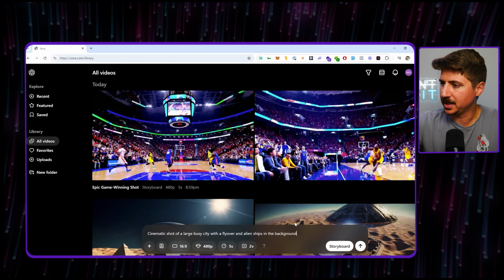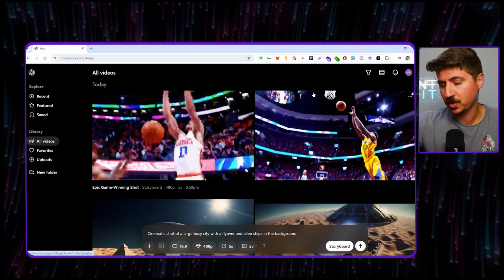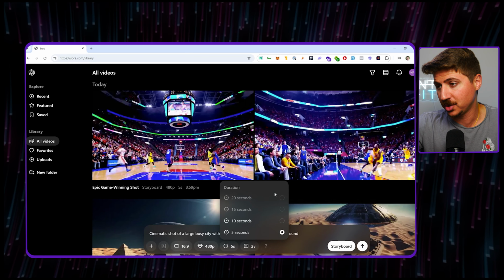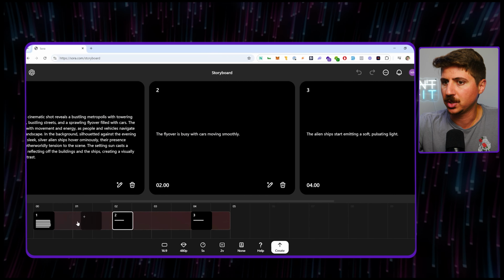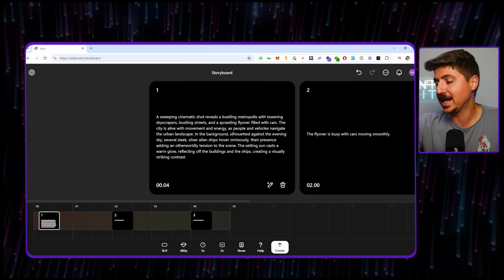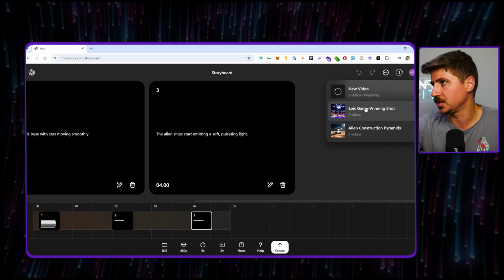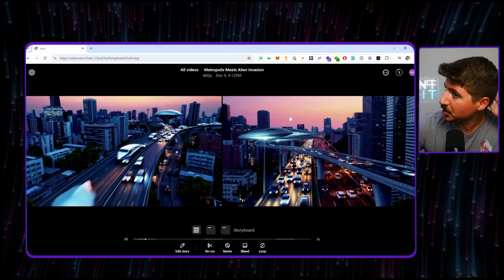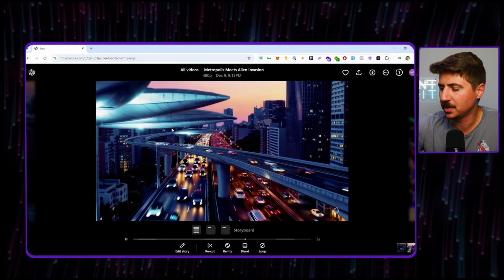SORA HAS ARRIVED! (Full Sora Tutorial)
In this video I show you a sneak peak into the long awaited Sora AI video model by OpenAI.  I also show you how to use it for the best results when creating AI video.